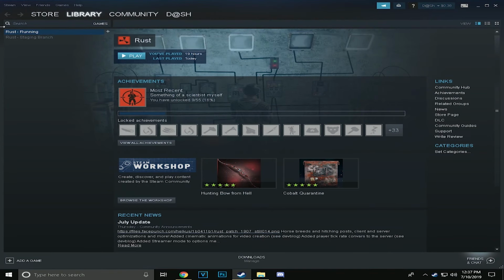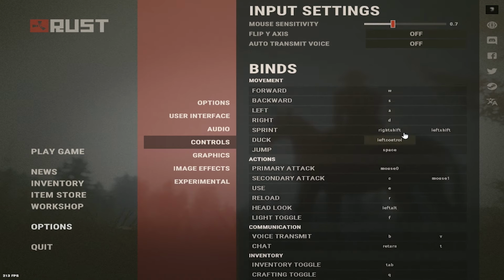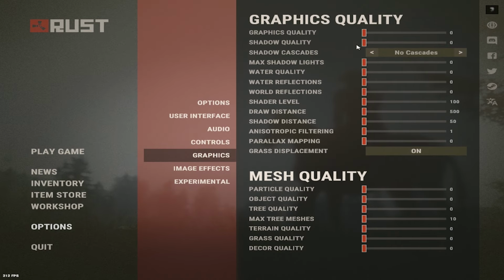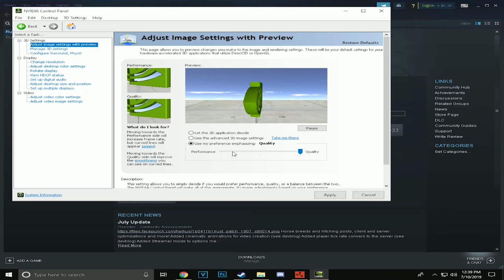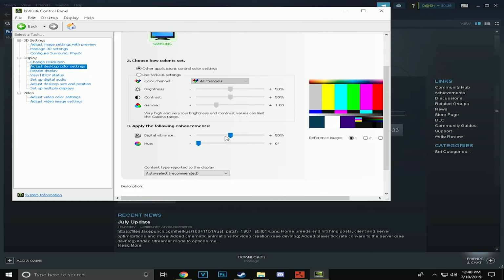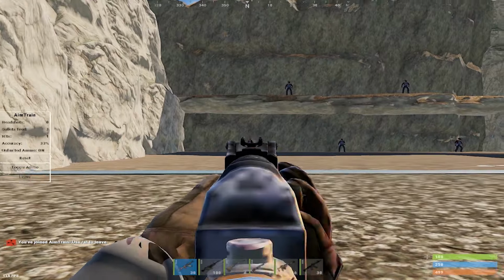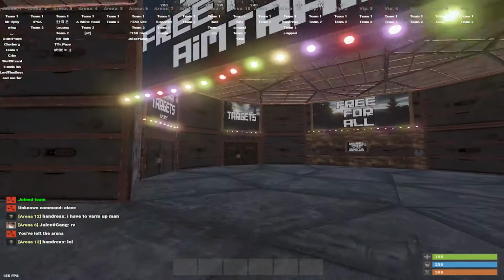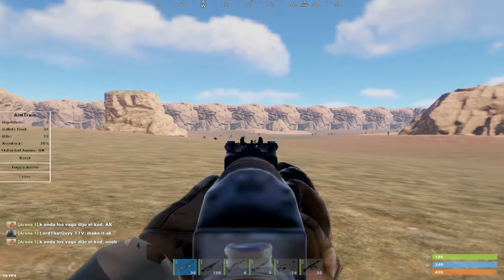How to control ak recoil in rust v2 (FOV UPDATE)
Hey guys alot has changed in rust and im talking about the fov since ive come back recoil does not feel the same when im on 90 fov so watch the video to learn how to control recoil in rust after the fov update.

how to control ak recoil in rust after fov update v2